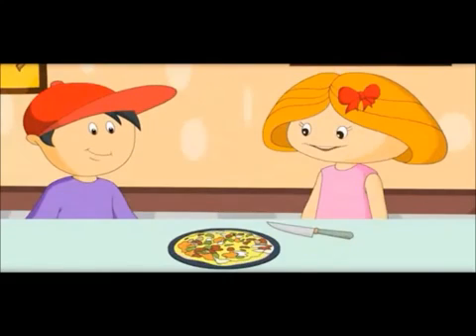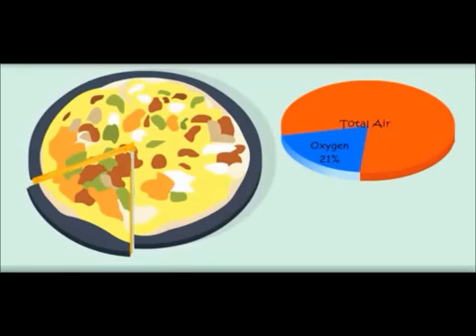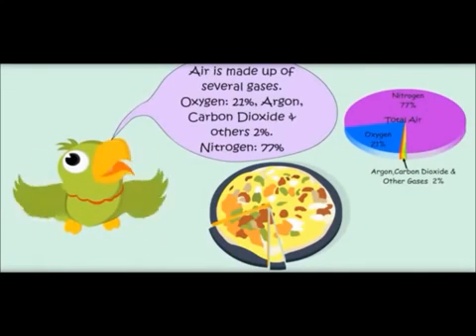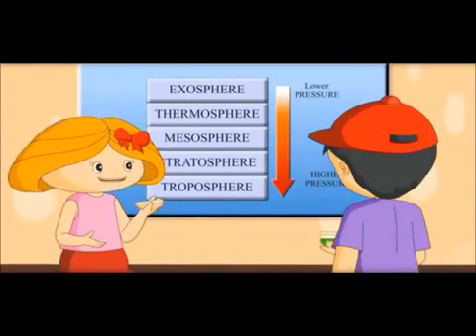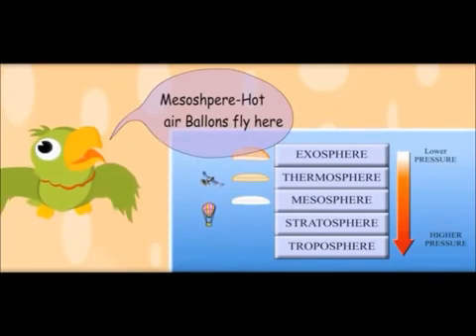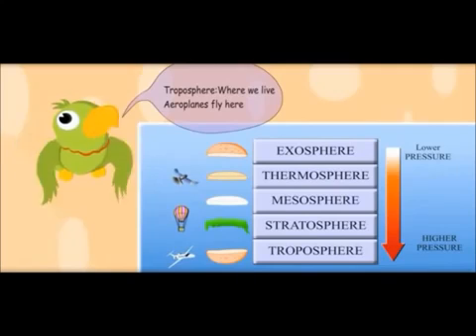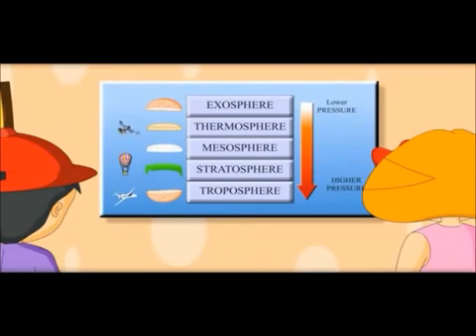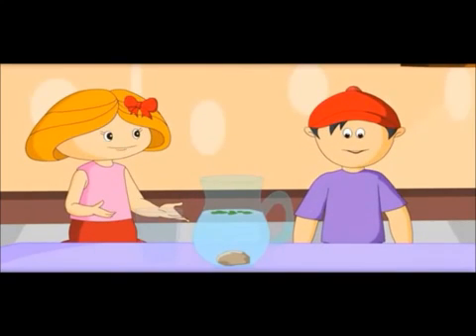Earth Atmosphere Air and Layers Video for kids